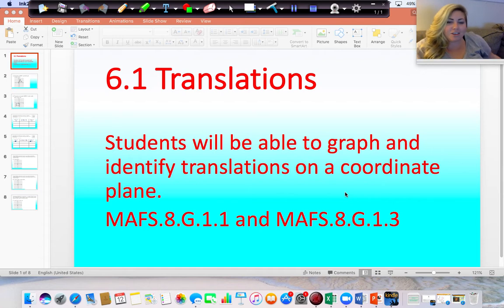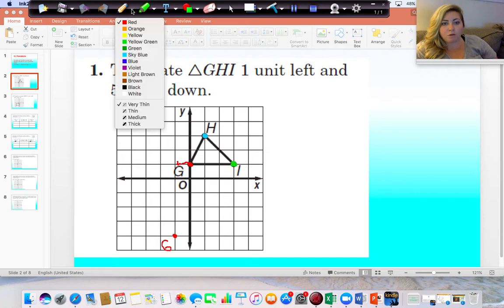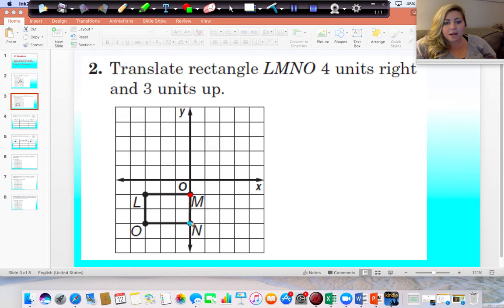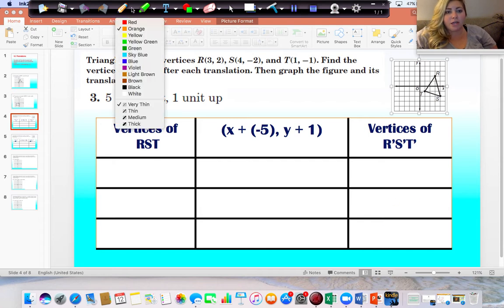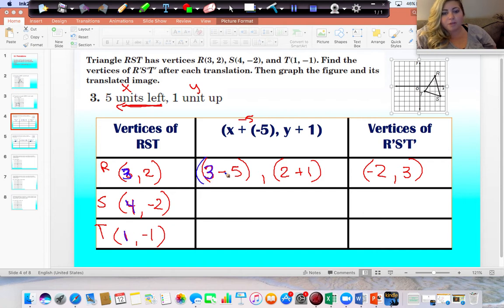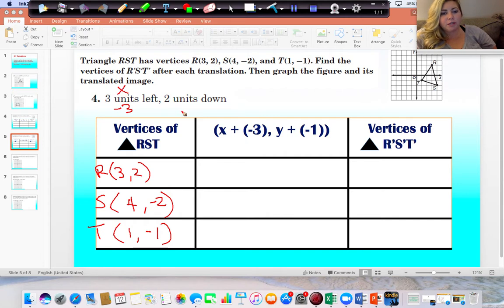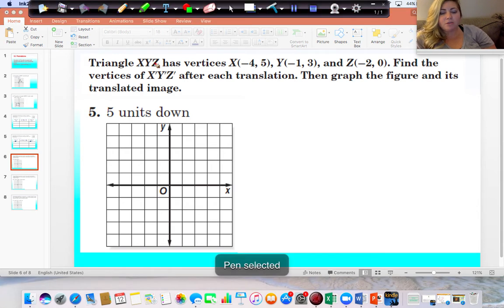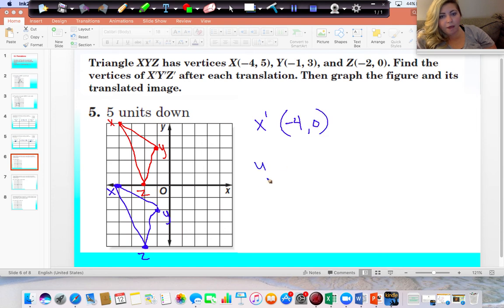8th grade 6.1 Translations